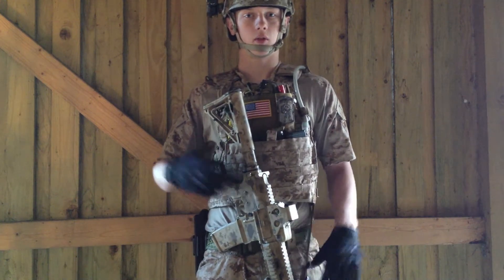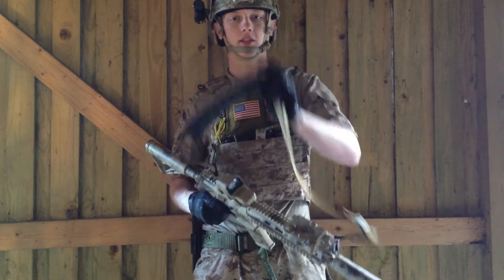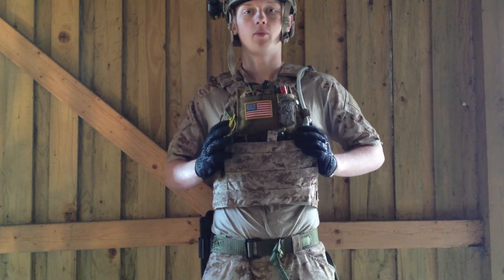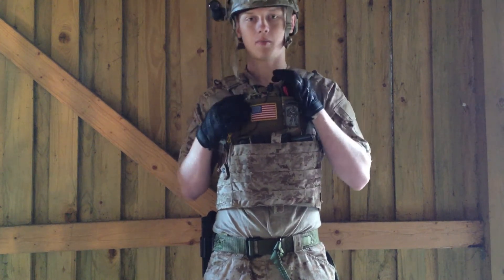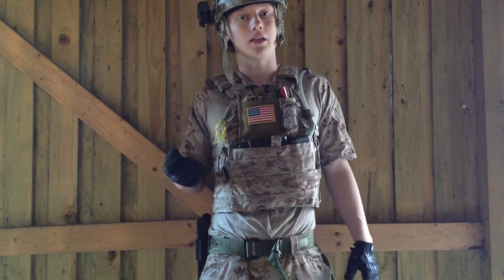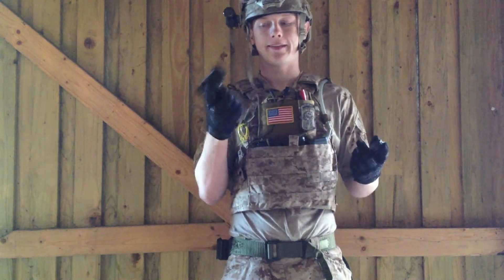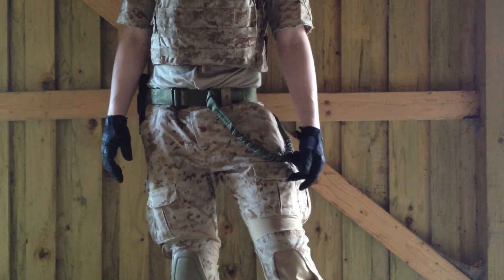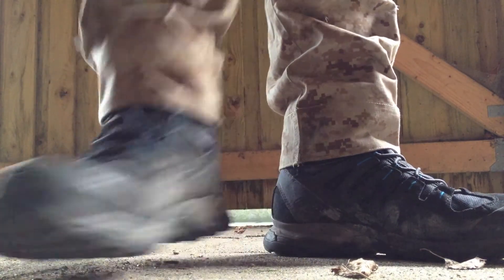AOR1 DEVGRU-ISH Loadout (Old Kit)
This is the Aor1 (NSW/DEVGRU) kit video. Keep in mind this video is old. So I have since gotten tonnes of new gear you can see in my channel.

Rifle:
Cyma HK416 painted Aor1
Replica Eotech 551
AAC 2000 Supressor
Dummy Peq 15
Vertical Front Grip
Magpul CTR Stock
Magpul Emag

Sidearm:
Glock 17
Crye Fast Holster

Gear:
Salomon Conquest Boots
Emerson Aor1 Combat set
Flyye OD Lanyard
Flyye OD Riggersbelt
Flyye Aor1 6094a with Triplemag Kangaroo Insert
8fields Multicam Utility Pouch
FMA Maritime Replica
FMA L4g24 Mount
FMA GPNVG 18 Replica